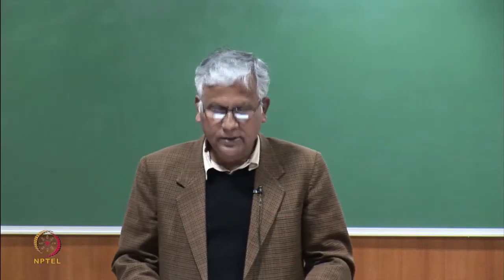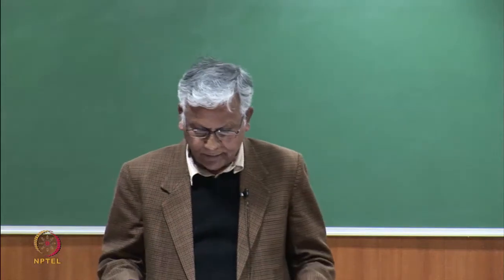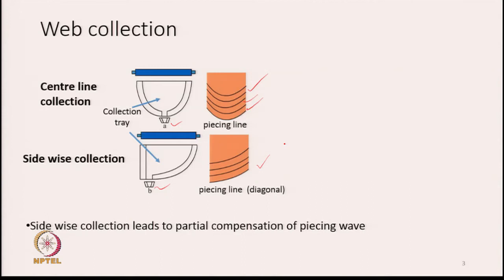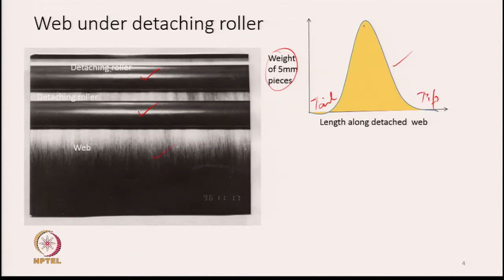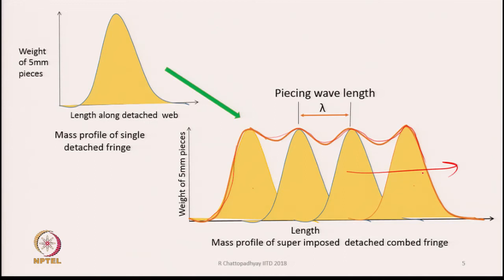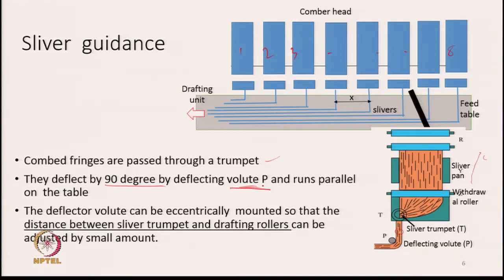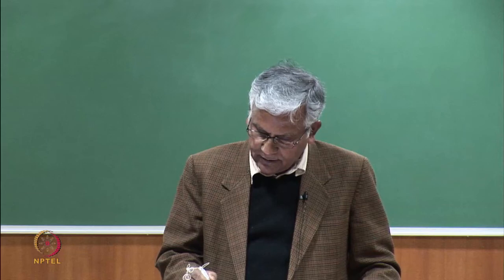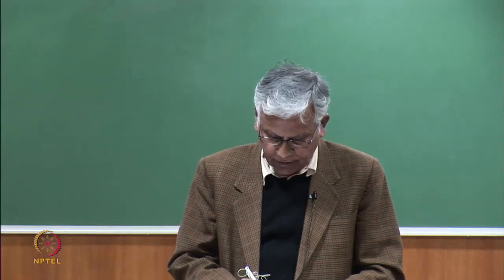Sliver Formation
Course: Principles of Combing, Roving Preparation and Ring Spinning